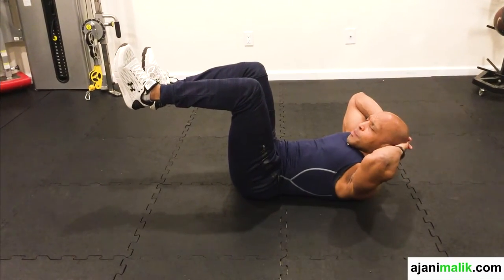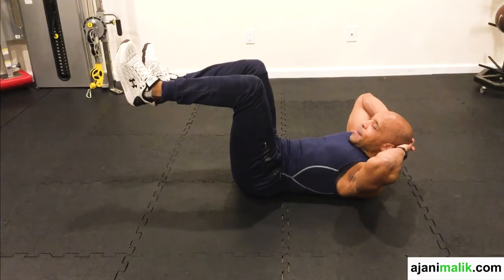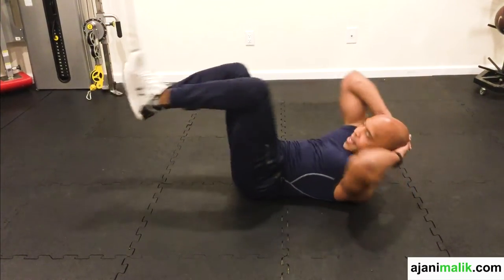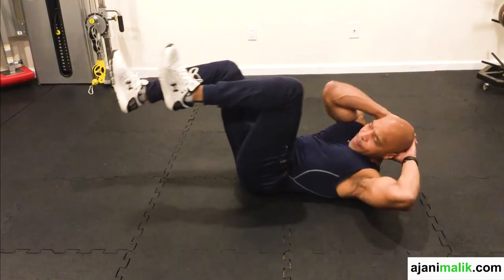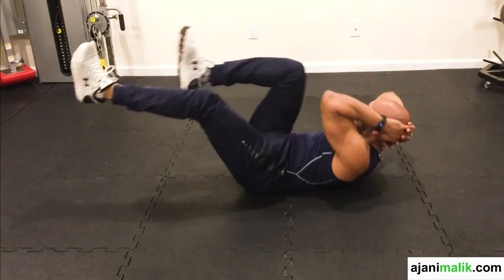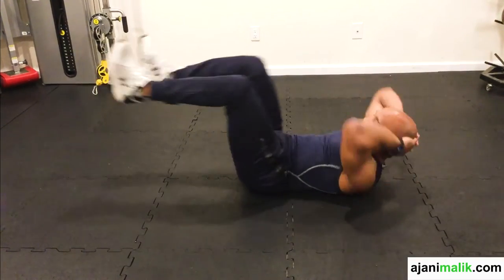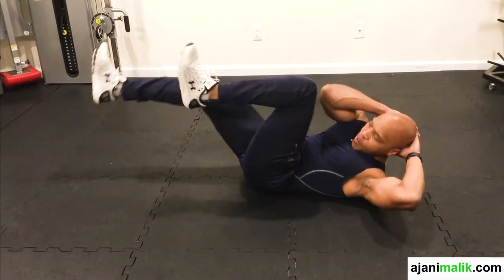How To perform Bicycle Crunches